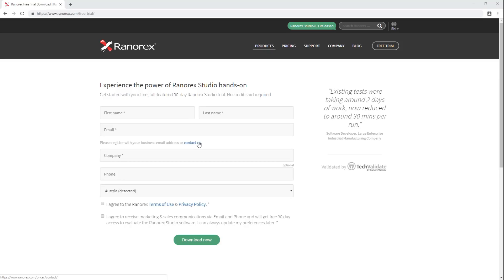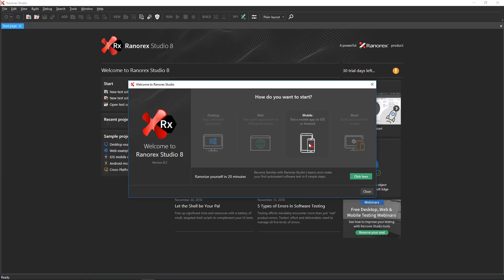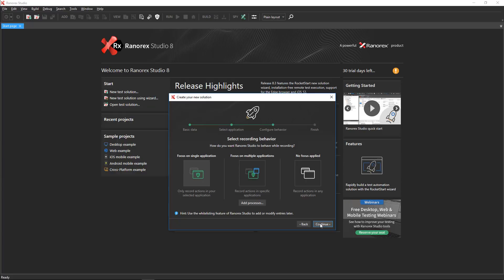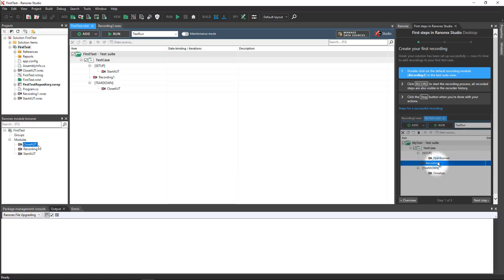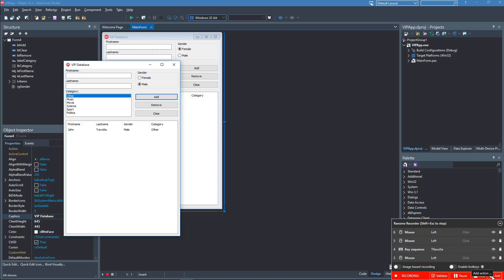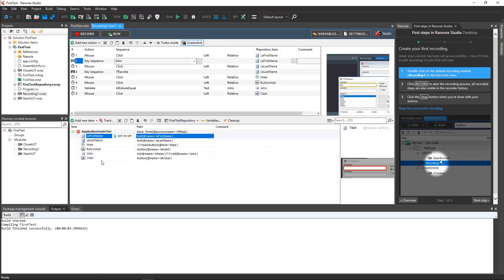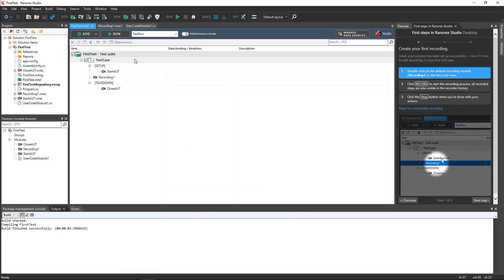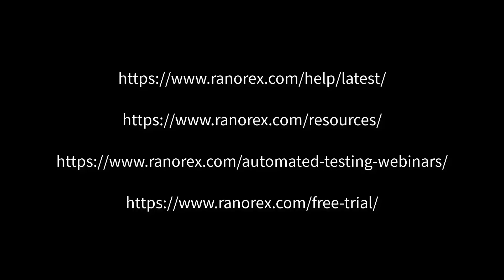Quick Start Ranorex Studio Delphi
Learn how to automate your Delphi tests with Ranorex Studio in this step-by-step tutorial.